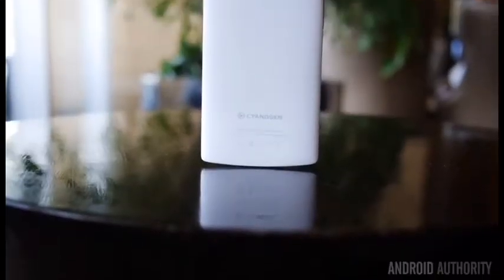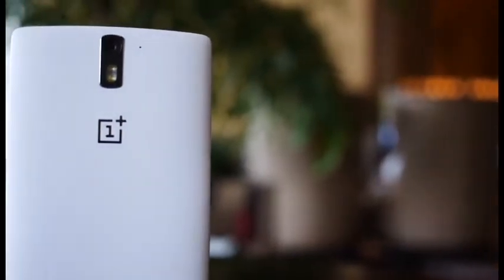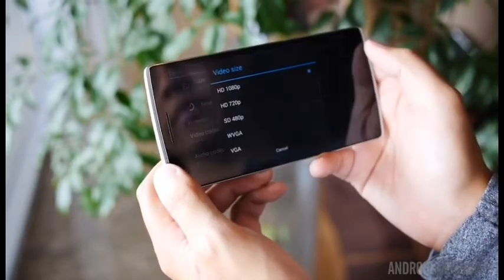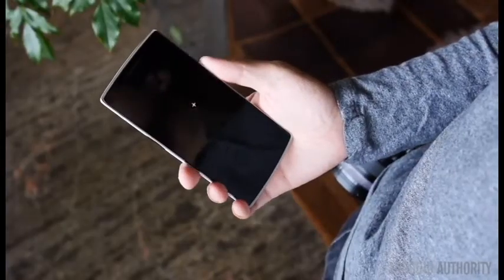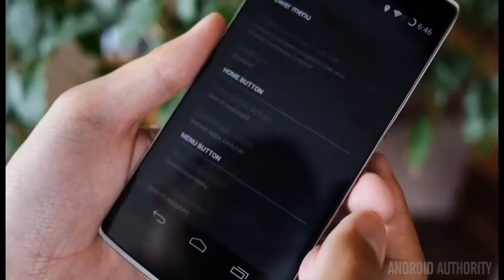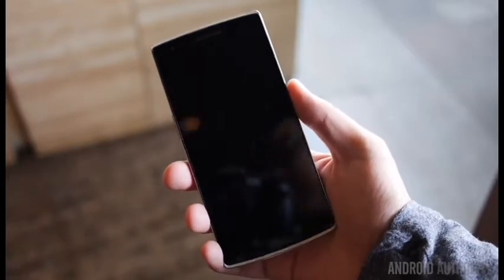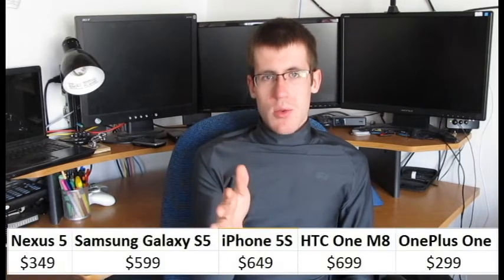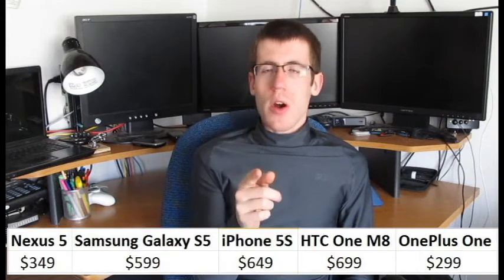OnePlus One - First Impressions